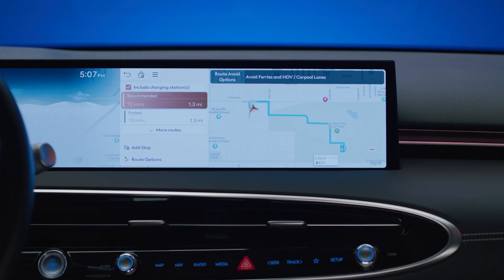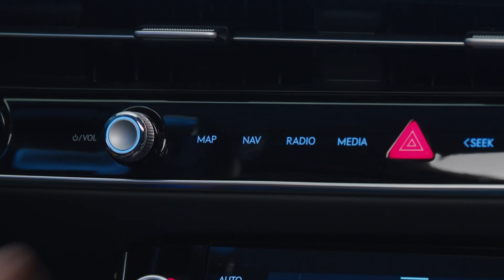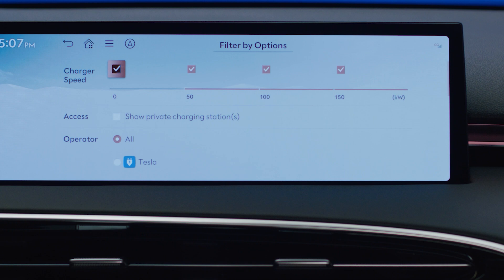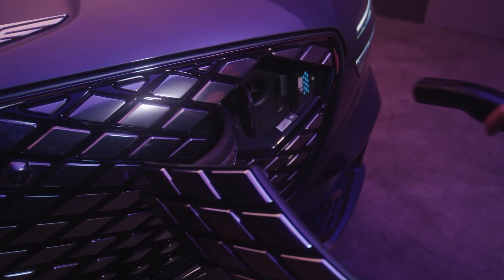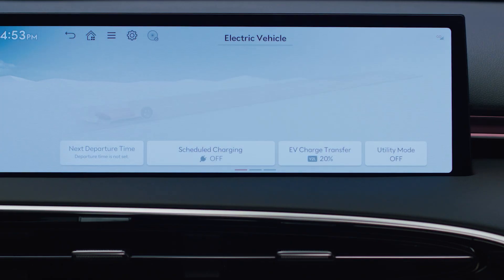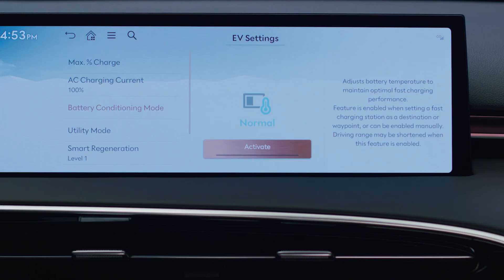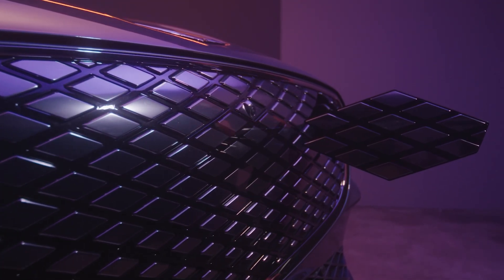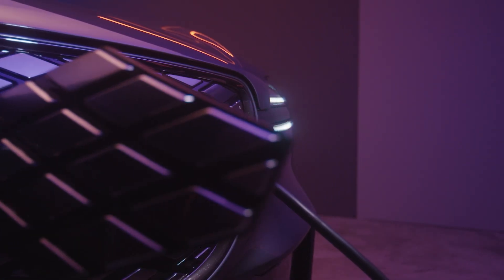Battery Conditioning Mode | Electrified GV70 | How-To | Genesis USA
Battery Conditioning mode can help improve battery charging efficiency and life before fast charging in colder climates.

By using a battery heater to bring up the temperature of the high-voltage battery pack, Battery Conditioning Mode can help maintain the proper battery temperature prior to fast charging.

Battery Conditioning Mode can be automatically activated when navigating to an EV charging station using the in-car navigation system.

Crafting the future by disrupting today. As a young brand, we don’t have the luxury of dipping into archives or resting on tradition when it comes to design. Instead, we approach each new vehicle and experience from a blank canvas. It’s how we were able to create a new design language that’s built into each of our vehicles. It's why we pushed boundaries of what one could expect from an EV, which resulted in our all-electric GV60. It's the reason why the G70 is an auto-enthusiast favorite, the G90 is an expression of pure elegance and the GV80 + GV70 SUV duo push the category forward.

On this channel, you’ll find all-things Genesis. From vehicle discovery and ownership to content that builds the world of Genesis. You’ll witness the building of our DNA in real time. Our always-on exploration and push for beautifully crafted luxury that naturally commands attention and is truly unforgettable. So, stay a while and explore. And, most importantly, welcome to Genesis.